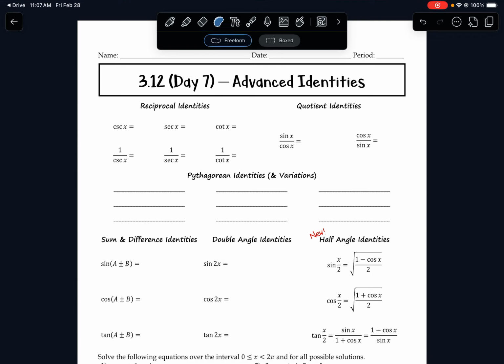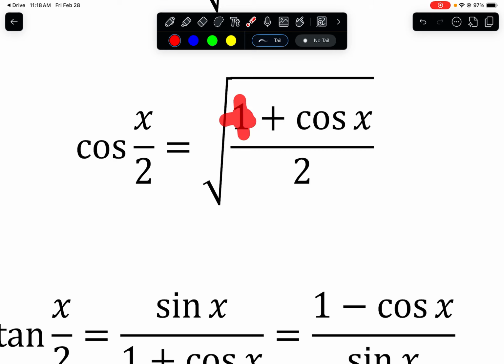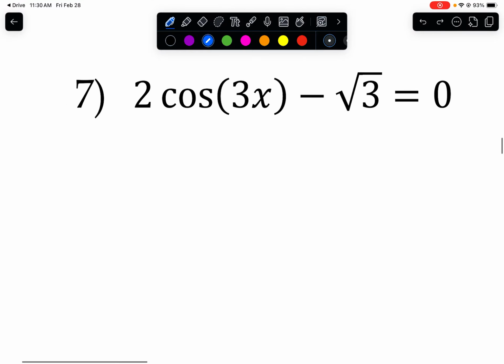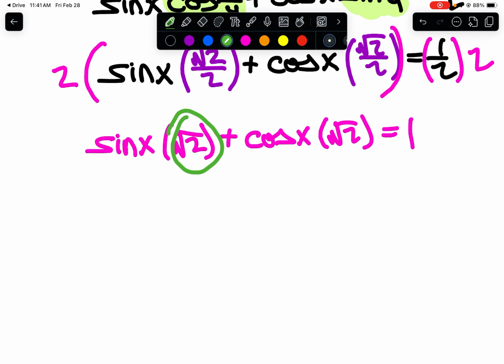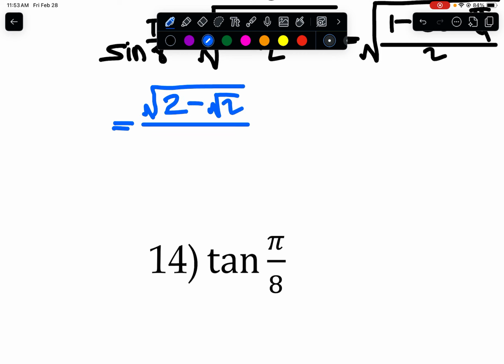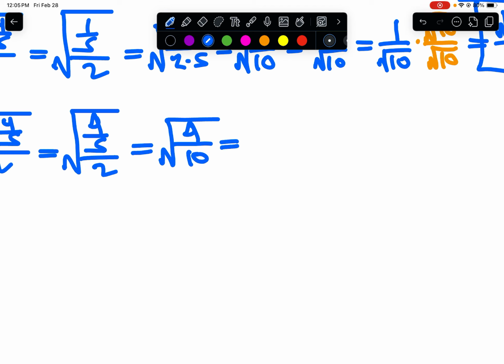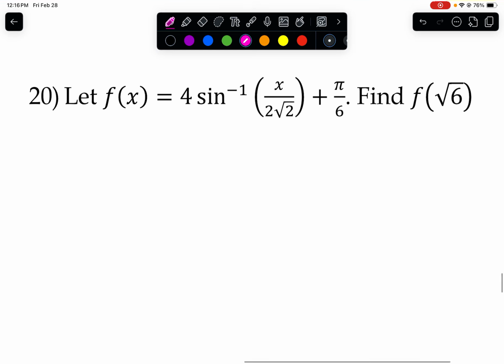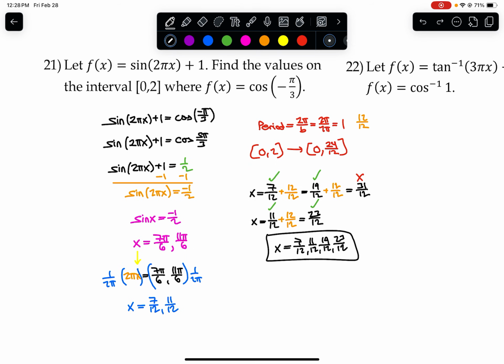Solving Advanced Trigonometric Identities (including Half Angle Identities)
CORRECTION - The sign of the half angle identity depends on the value of x/2 (divide the original angle by 2, then determine which quadrant that angle will be in). The sign of the angle will depend on the trig ratio being used, and the location of the angle in regards to the unit circle.